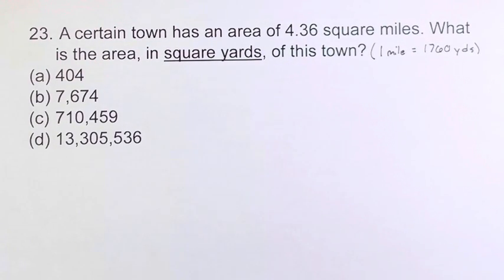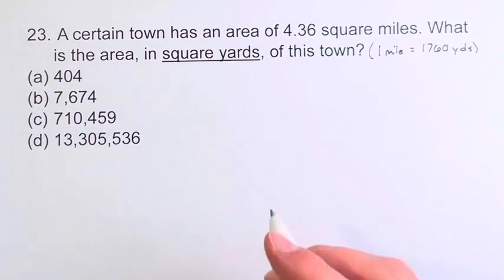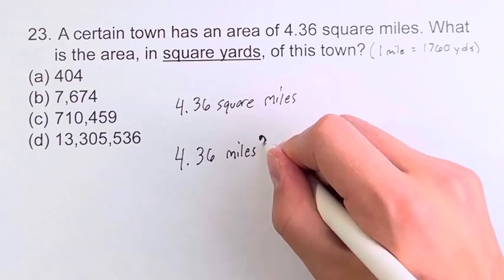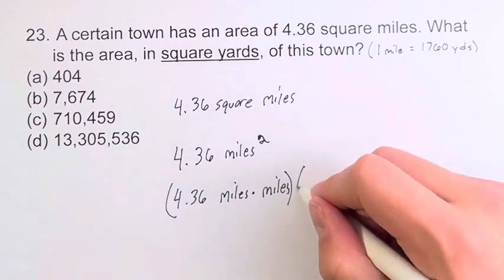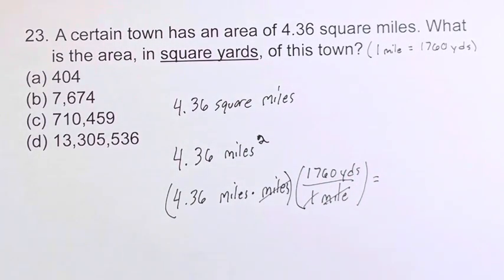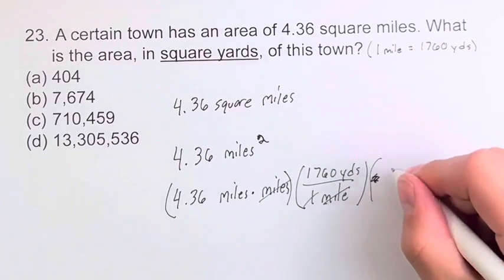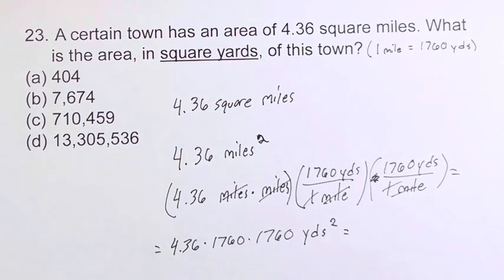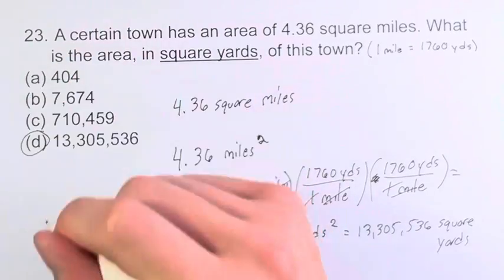23. A certain town has an area of 4.36 square miles. What is the area, in square yards, of this town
23. A certain town has an area of 4.36 square miles. What is the area, in square yards, of this town?
(a) 404
(b) 7,674
(d) 13,305,536